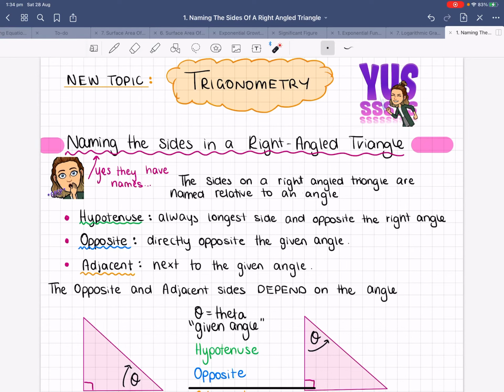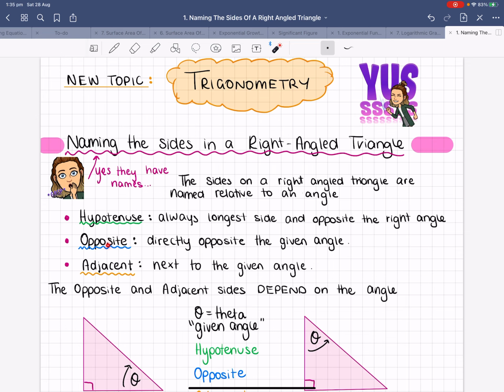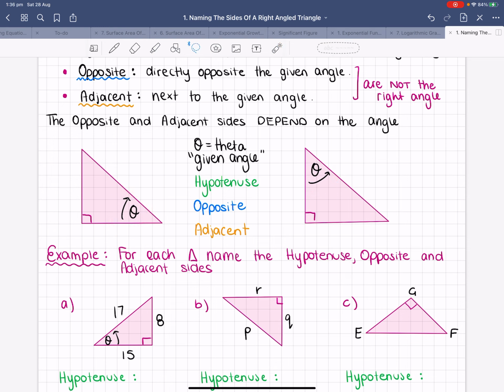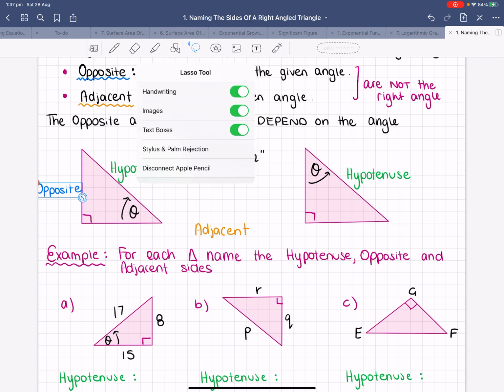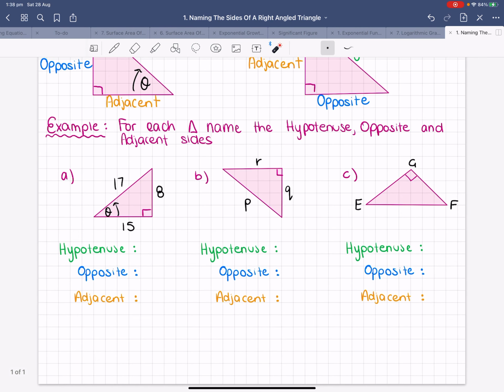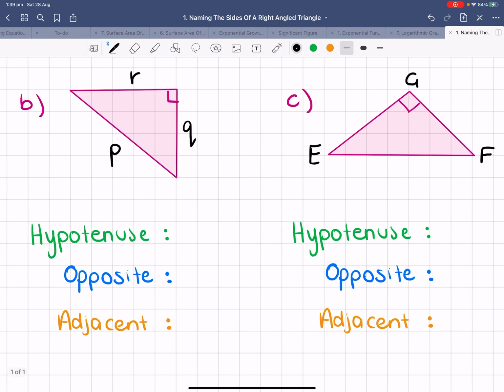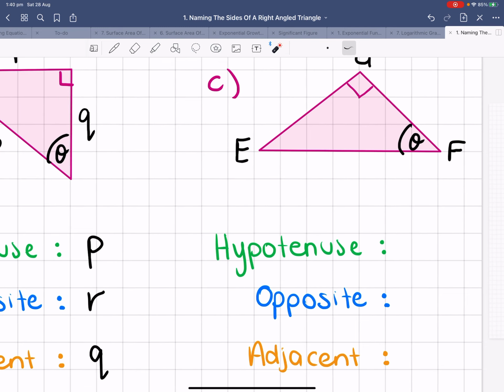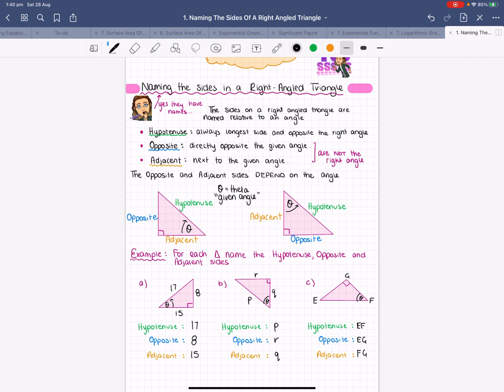1. Naming the sides of a right-angled triangle